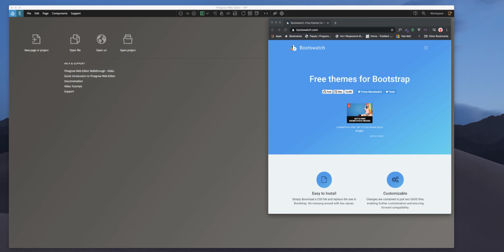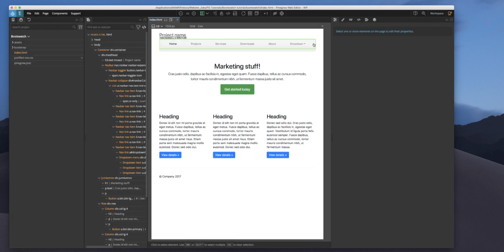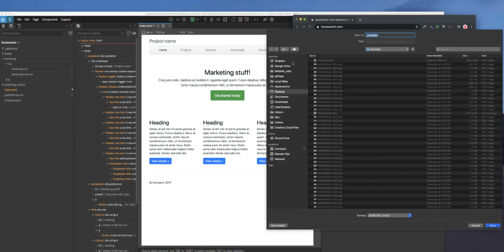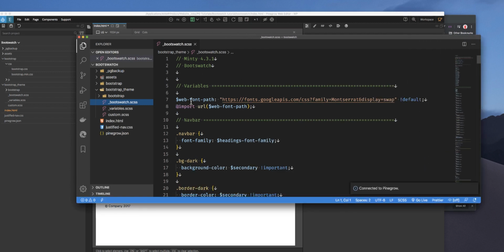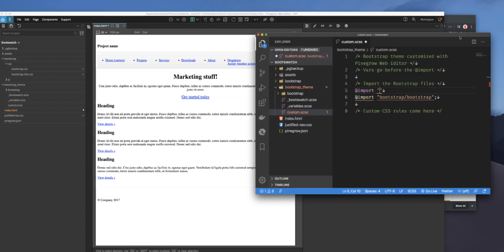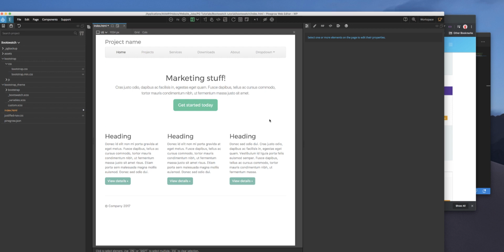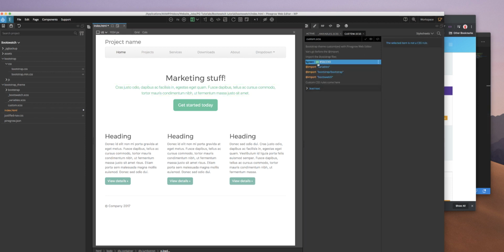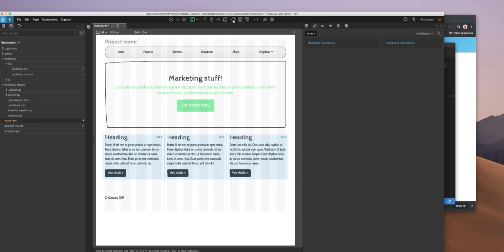Styling your Bootstrap project with Bootswatch and SASS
In this tutorial we'll learn how to theme Bootstrap 4 projects with Bootswatch themes and Pinegrow Web Editor.